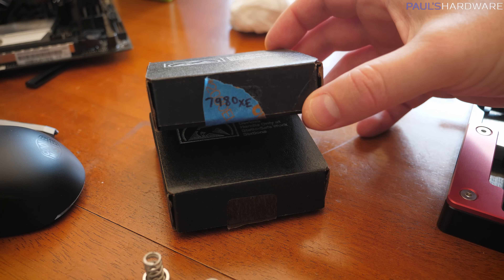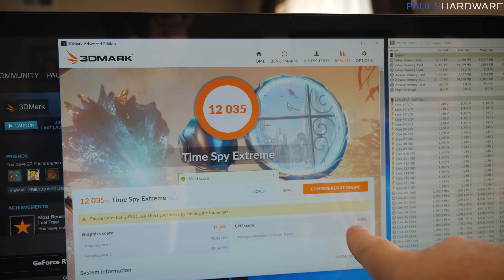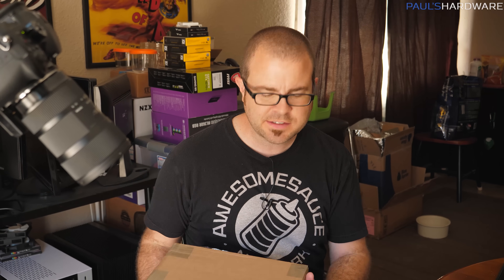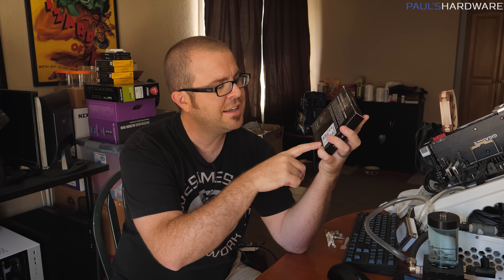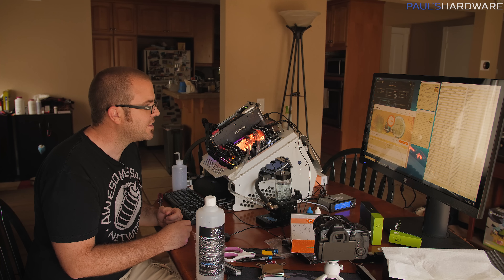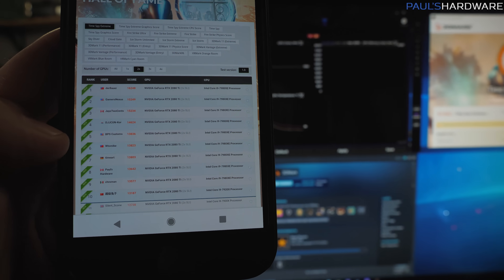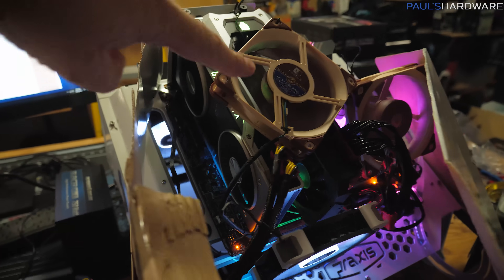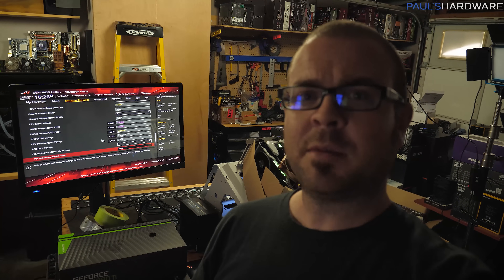Overclocking Battle Log - RTX 2080 Ti SLI + 7980XE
► PARTS LIST ◄
G.Skill Trident Z 32GB DDR4 3866Mhz CL18 Quad Channel Kit (4x8GB)
Gigabyte GeForce RTX 2080 Ti 11GB Gaming OC
Intel Core i9 7980XE 18-core CPU
ASUS Rampage VI Extreme R6E X299 LGA 2066 Motherboard
PrimoChill Praxis Wetbench

The Overclocking Battle continues! Steve and Jay are way ahead due to their use of sub-ambient cooling methods that I am not prepared for yet, but I will still battle for 5th place and self-respect. Also I must beat Brian from BPS Customs, that upstart.

Many thanks to Gigabyte, NVIDIA, Intel, G.Skill, ASUS, Primochill and EKWB for providing parts used in this video.

:::Send Me Stuff:::
Paul's Hardware